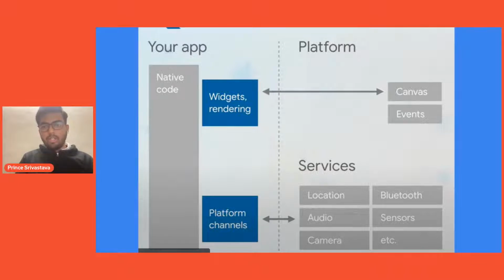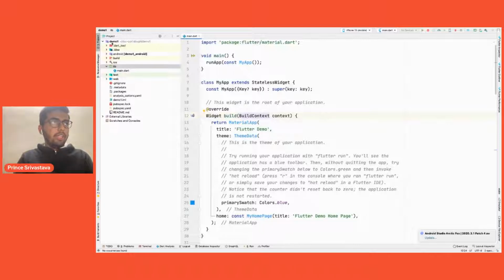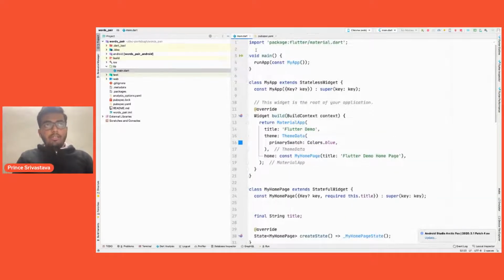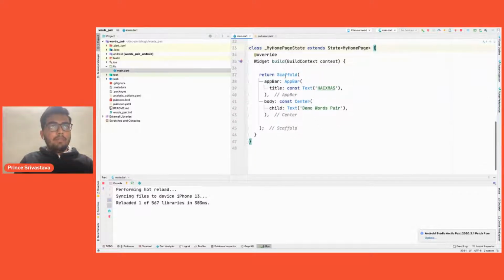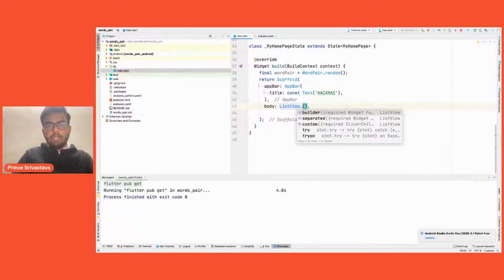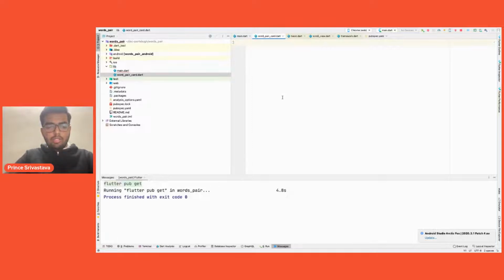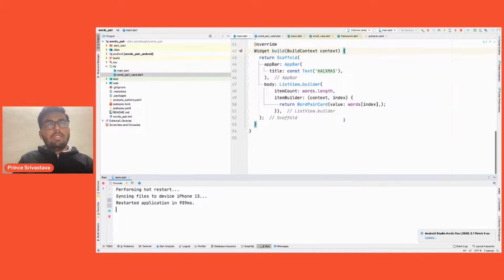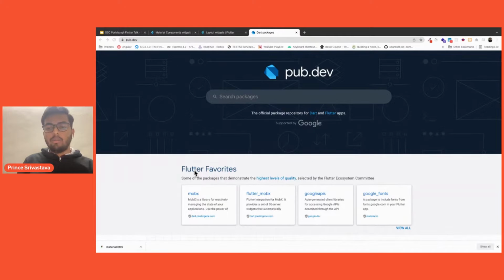Flutter Workshop | HACXMAS 2021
Flutter is an open-source UI software development kit created by Google. It is used to develop applications for Android, iOS, Linux, Mac, Windows, Google Fuchsia, and the web from a single codebase.

Join us on Day 2 as Prince Srivastava shows us how to get started with Flutter